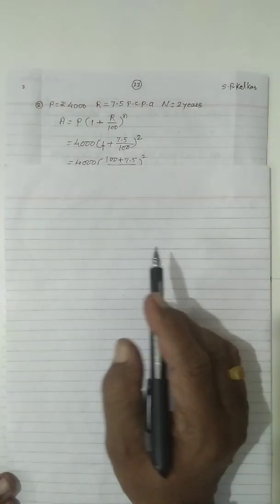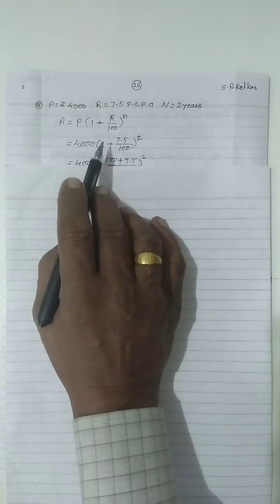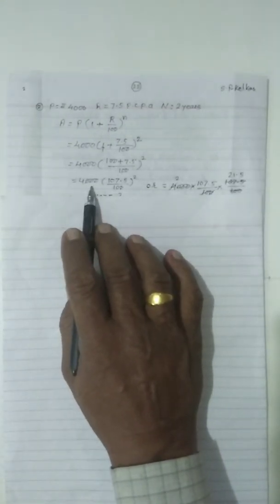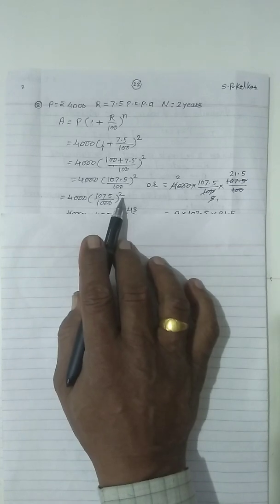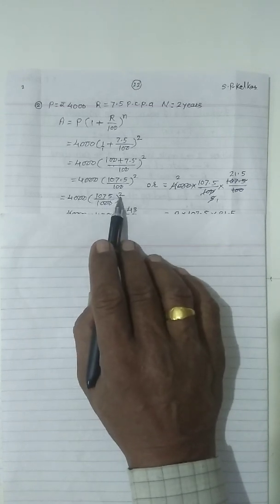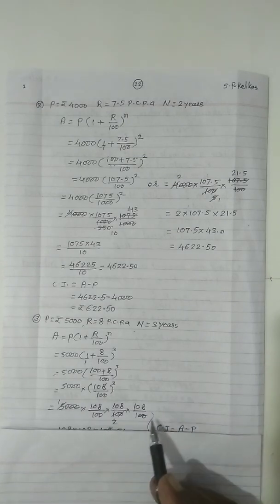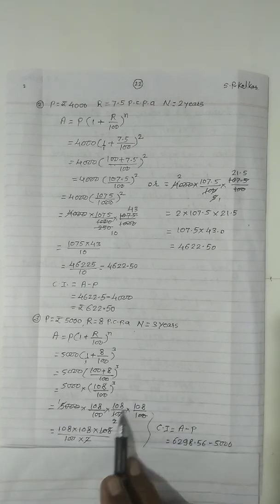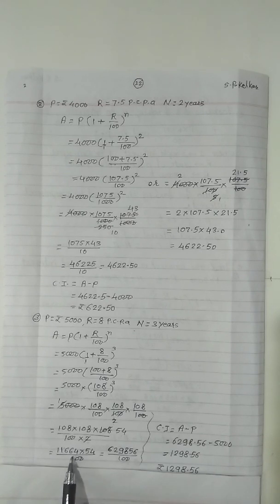🔥8th Class Mathematics Part-2, Compound Interest, Practice Set 14.1, Kelkar Sir